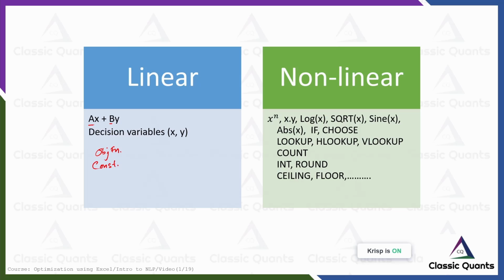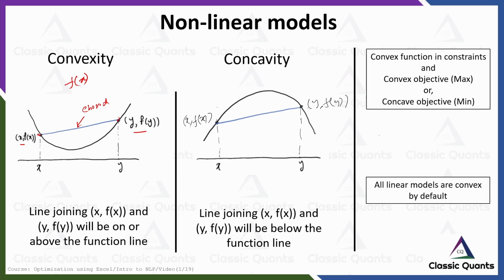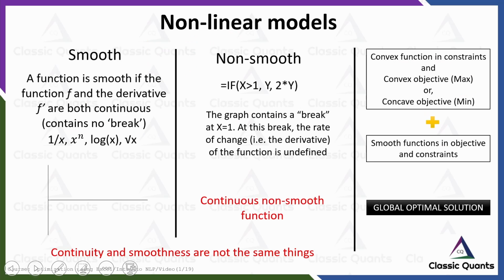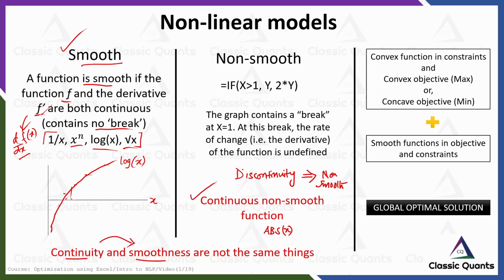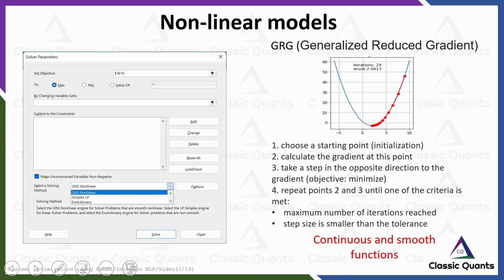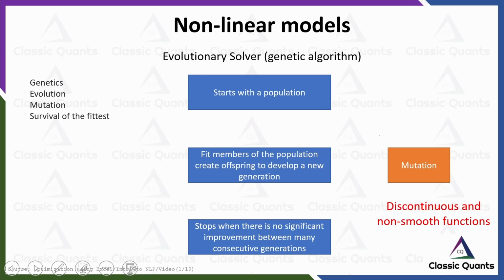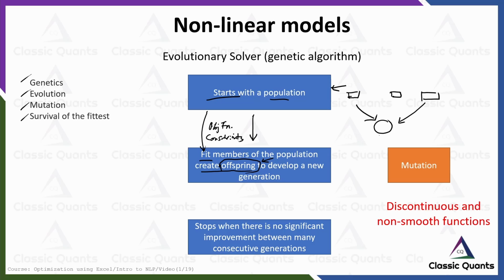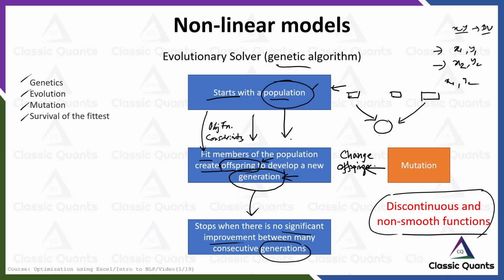19. Introduction to Non-Linear Programming | Optimization Using Excel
This is the 19th video of the lecture series Optimization using Excel. In this video, useful concepts were discussed related to non-linear programming. The idea was to deliver an introduction to non-linear problems and non-linear solvers before starting to use them. Linear vs. Non-linear; Convexity vs. Concavity; Continuity vs. Discontinuity; and Smoothness vs. Non-smoothness were discussed. Also, how the two solver engines - GRG and Evolutionary work is also explained.

What is GRG Solver?

GRG stands for “Generalized Reduced Gradient”. In its most basic form, this solver method looks at the gradient or slope of the objective function as the input values (or decision variables) change and determines that it has reached an optimum solution when the partial derivatives equal zero.

What is the difference between Simplex LP GRG non linear and Evolutionary?

GRG Nonlinear – This is the most commonly used method to solve nonlinear problems. This looks for a local optimal solution. Simplex LP – This is used to solve linear problems. Evolutionary – This is used to solve more complex and non-smooth non-linear problems.

How use GRG nonlinear Solver?

Select the Use Multistart check box to use the multistart method for global optimization. If this box is selected when you click Solve, the GRG Nonlinear method will be run repeatedly, starting from different (automatically chosen) starting values for the decision variables.

What is MultiStart in Solver?

A MultiStart object contains properties (options) that affect how run repeatedly runs a local solver to generate a GlobalOptimSolution object. When run, the solver attempts to find multiple local solutions to a problem by starting from various points.